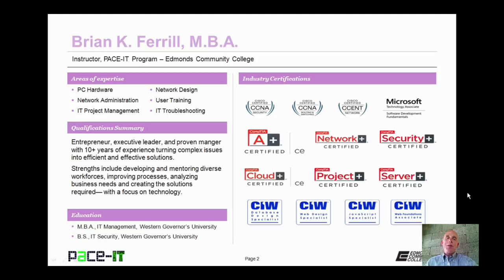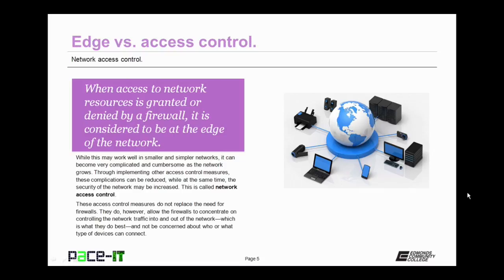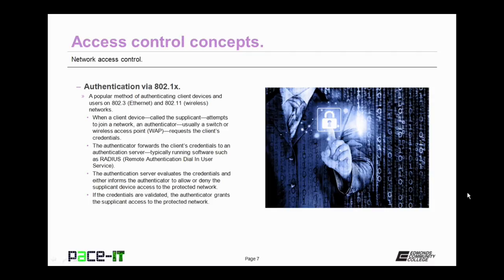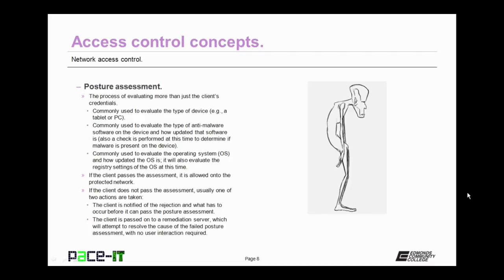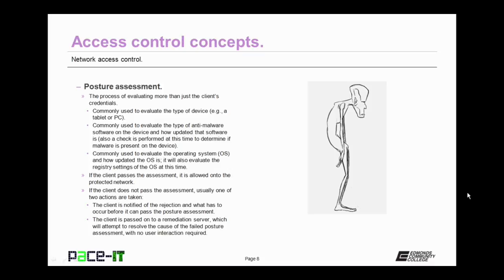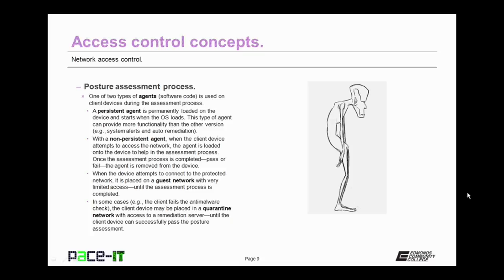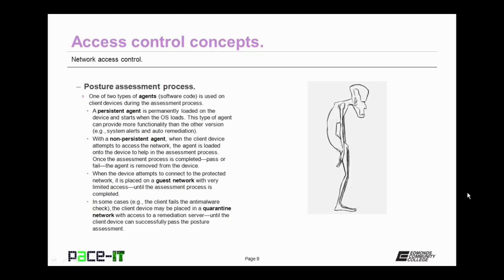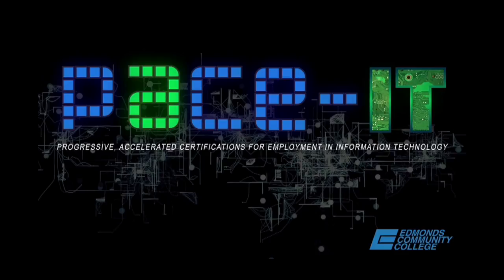PACE-IT: Network Access Control